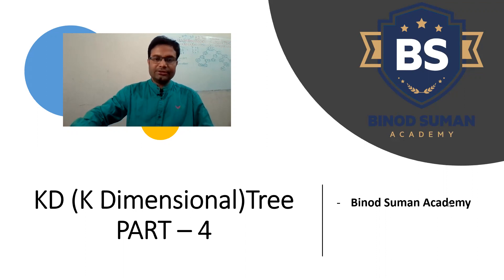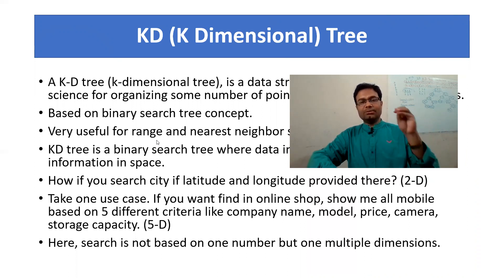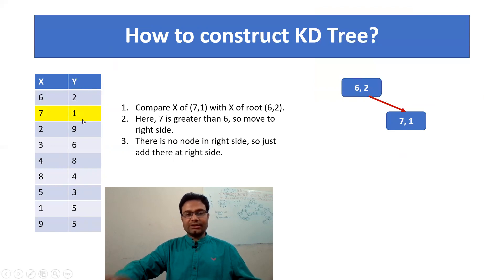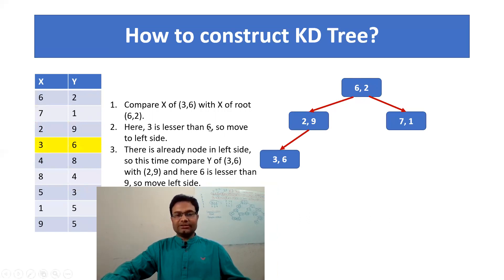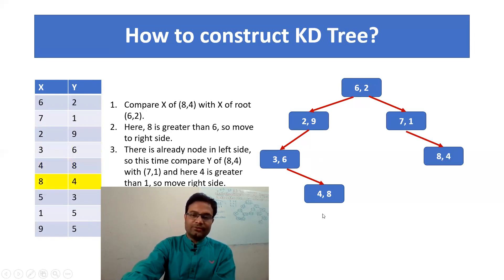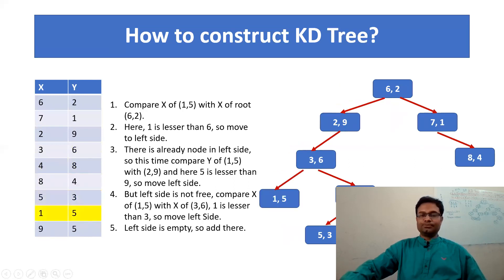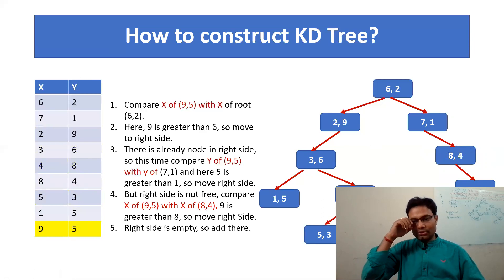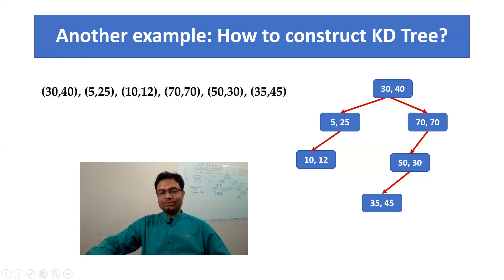KD Tree Part 4 | What is K-DTree | K D Tree Construction | K Dimensional Tree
What is K Dimensional Tree
How to construct KD tree. Unbalanced.
Diff between Binary Tree and Binary Search Tree